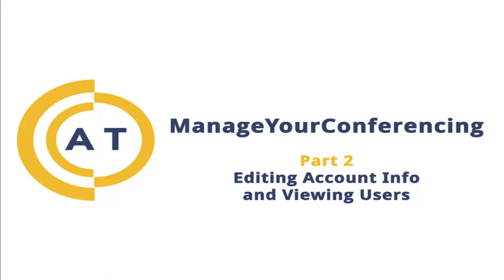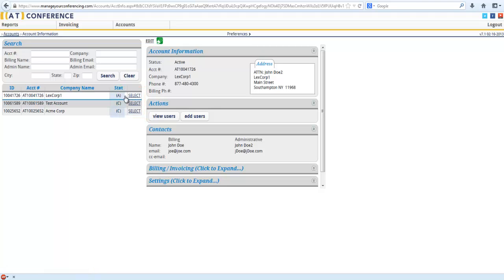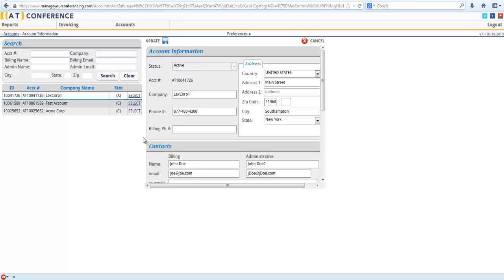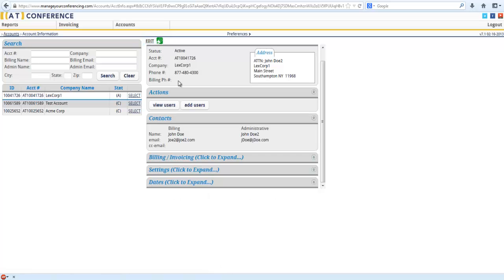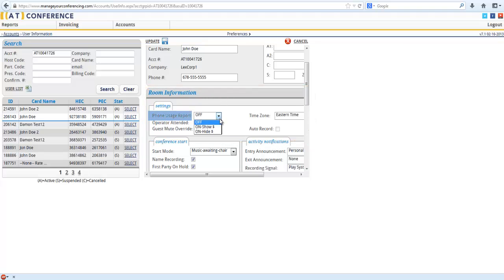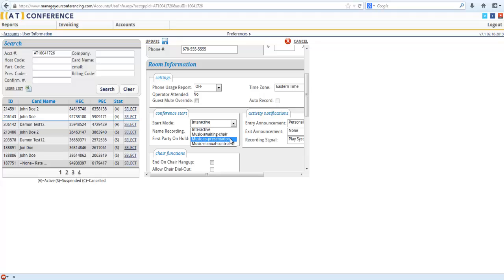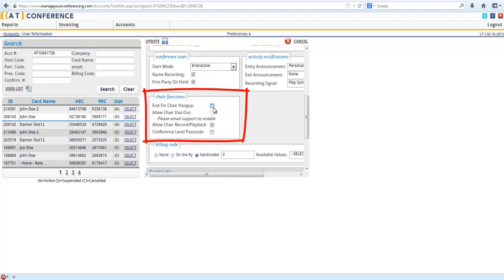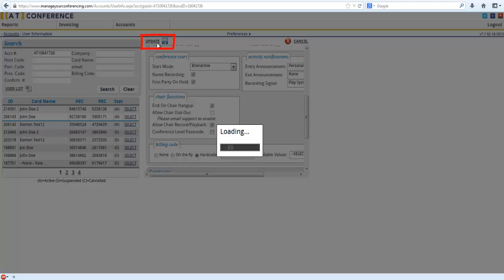ManageYourConferencing - Part 2: Editing Account Information and Adding Users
Detailed instructions on how to edit your account information and add new users to your account(s).

ManageYourConferencing is a free cloud-based conference call management and hosting solution provided free to all AT Conference customers.  For more information on ManageYourConferencing and AT Conference's conference call and web conferencing services, go